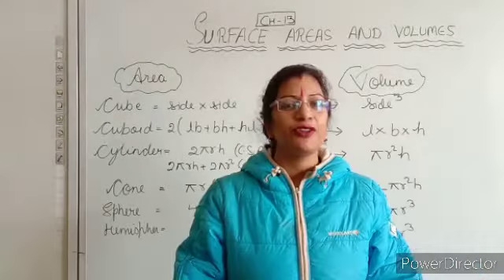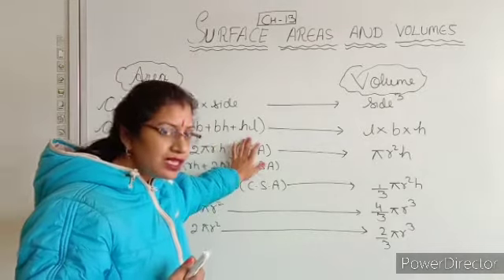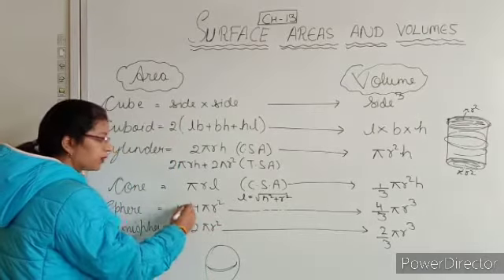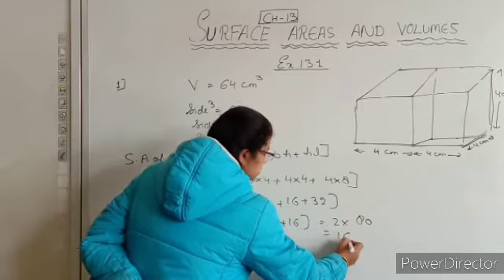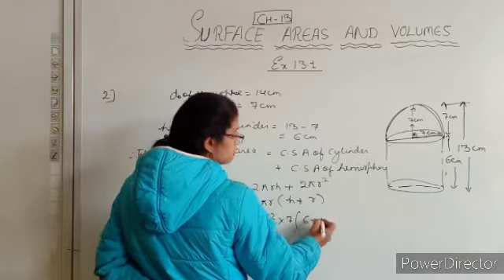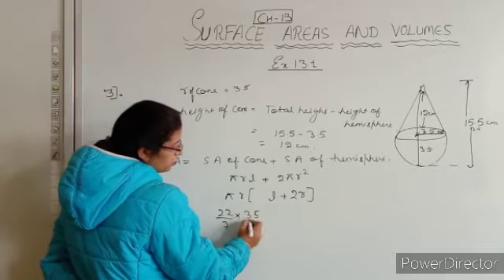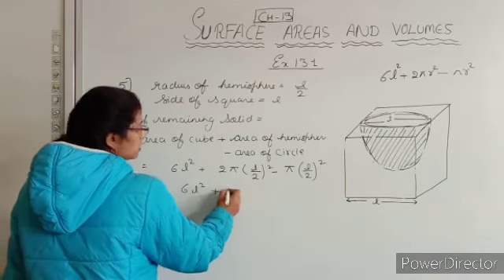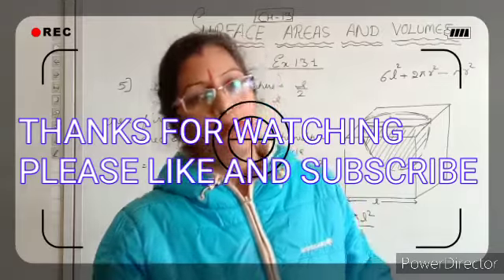Grade 10th Ex 13.1 Question no. 1,2,3,4 and 5